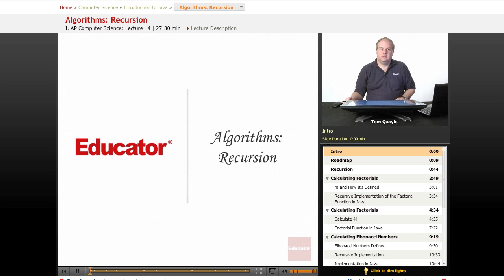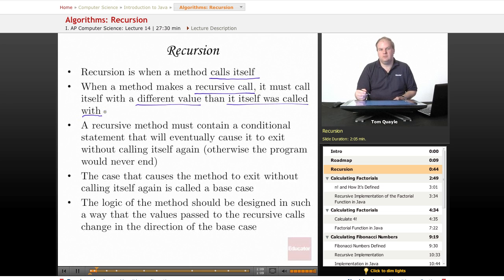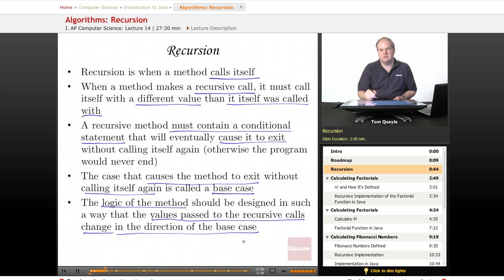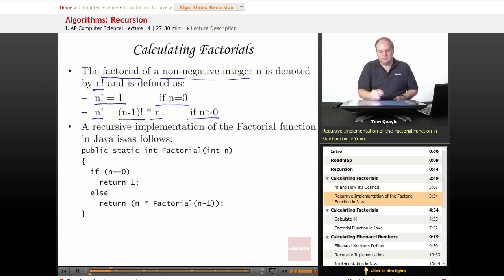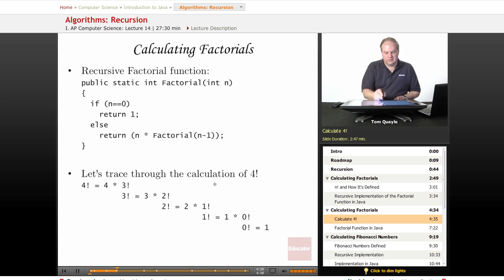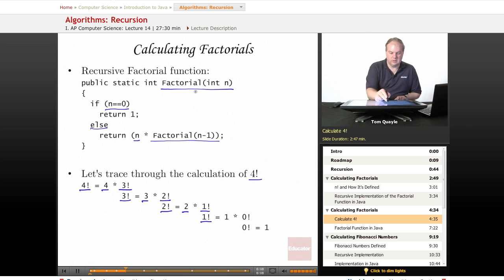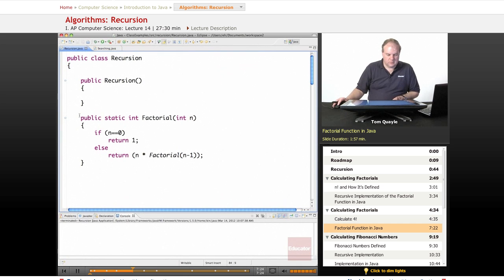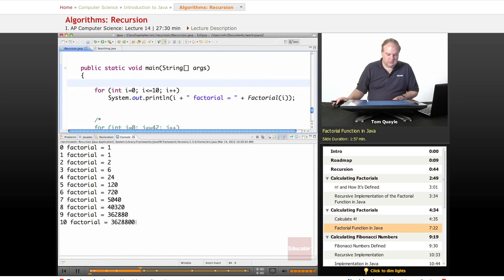AP Computer Science: Recursion Algorithms